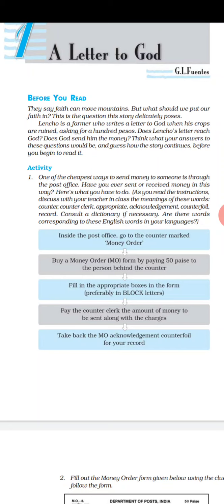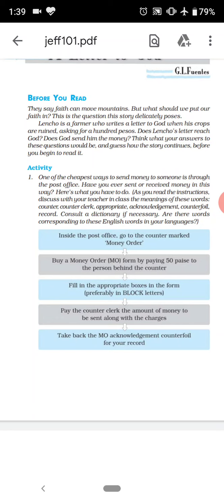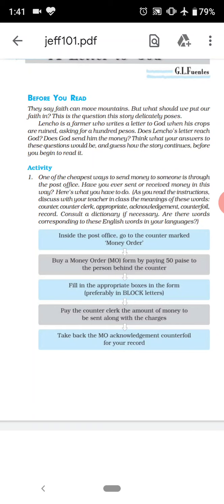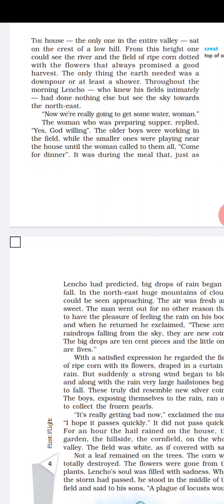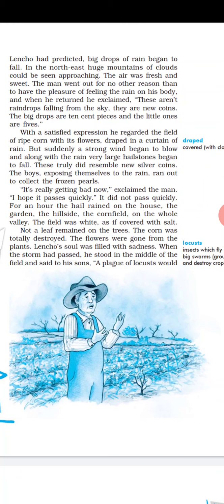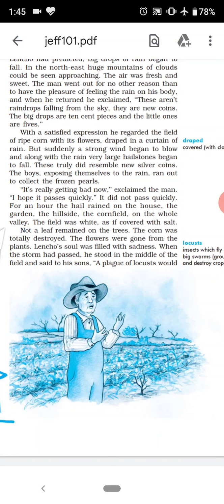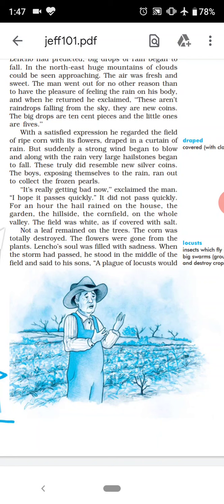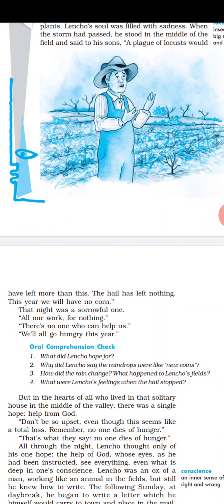Ch .1 A Letter to God (Part -1)